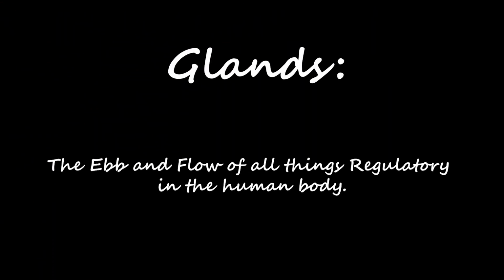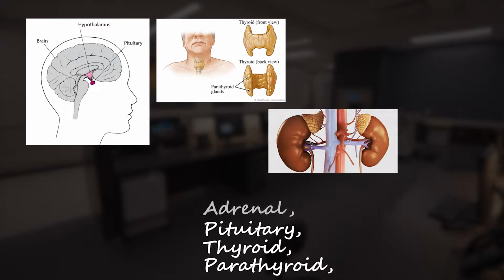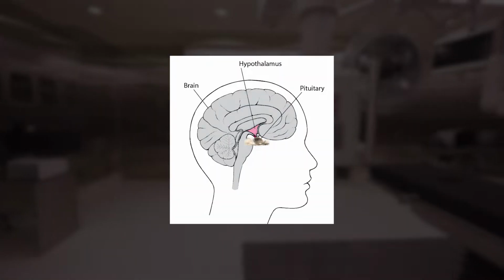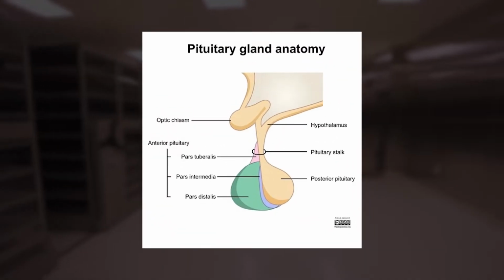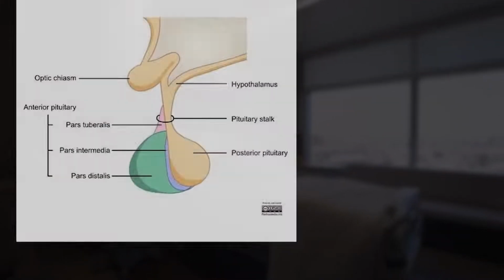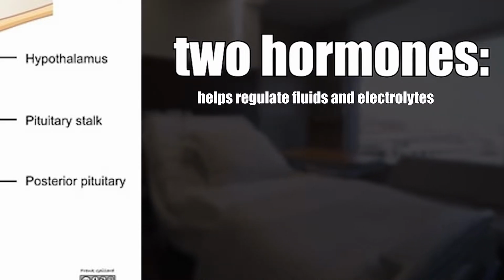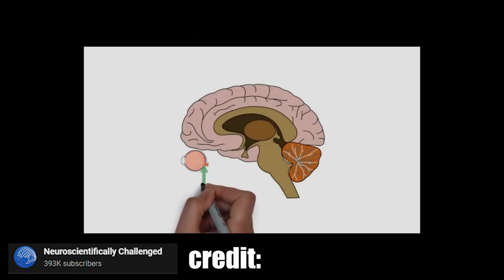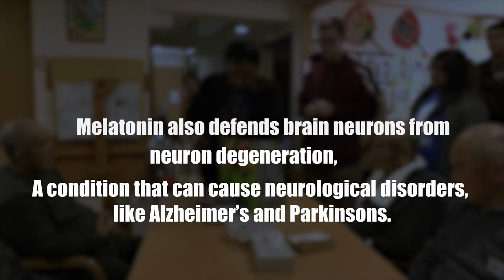another one?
just rapid fire these days, huh?